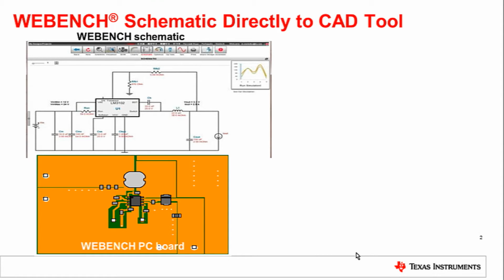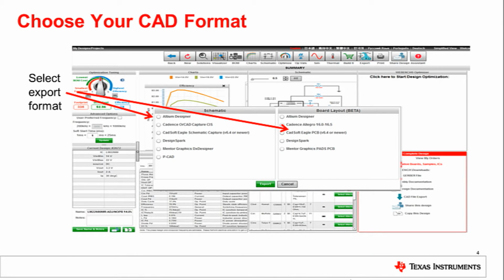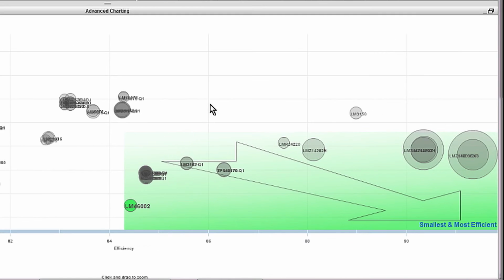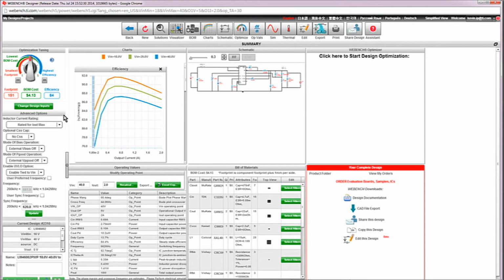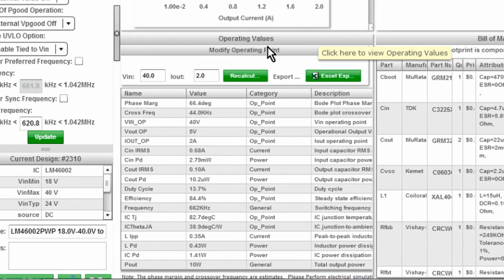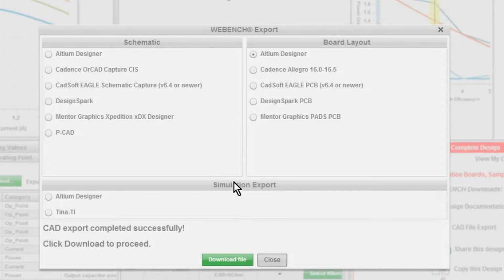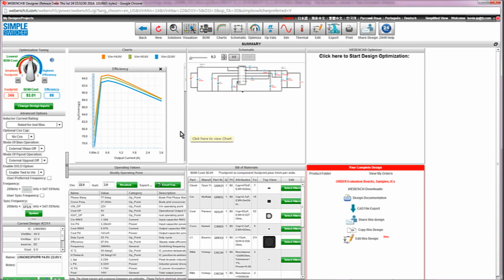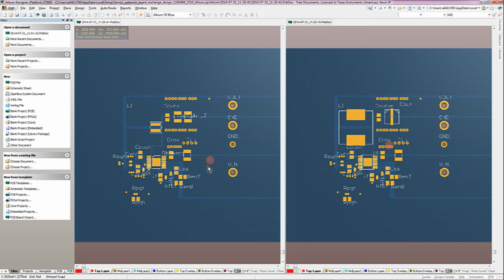WEBENCH PCB Export for Synchronous SIMPLE SWITCHER Devices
In this training presentation, Kevin reviews how WEBENCH PCB Export simplifies the board layout process by downloading design layouts directly into your preferred CAD tool. He also shows how easy the SIMPLE SWITCHER synchronous regulators make design re-usability by using the same PCB layout across the entire family of pin- and footprint-compatible devices.